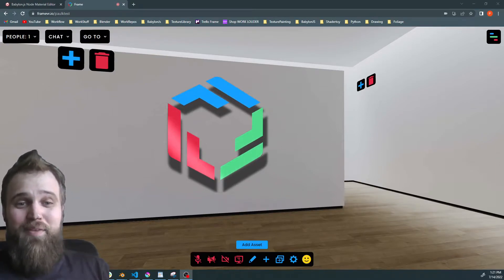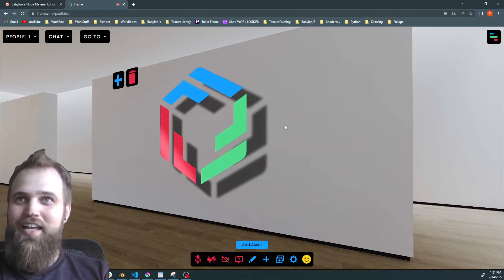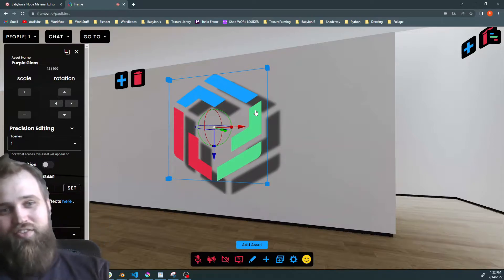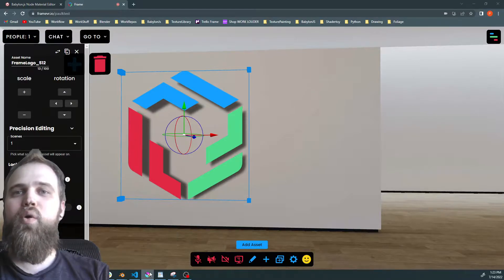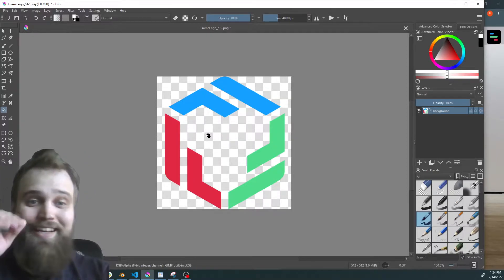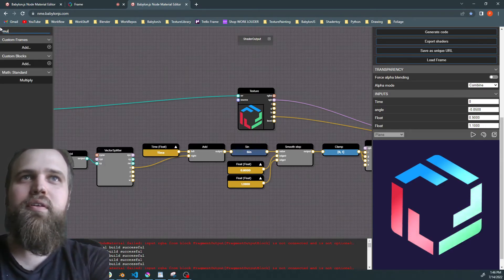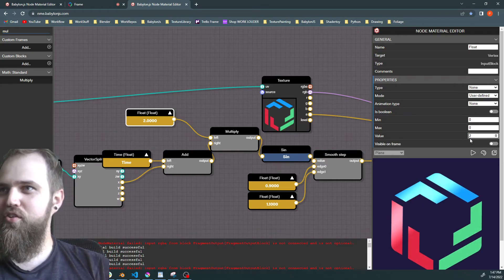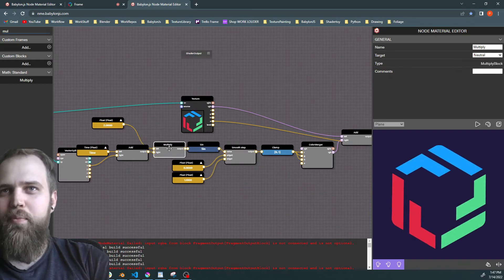Frame Shader Tutorial: Cool Shine Effect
See how to use the Babylon Node Material Editor to make a cool shine effect that can be applied to your logo or any other textures.

Then, in one click you can bring it into Frame to explore in the metaverse with your colleagues, students, or friends.  Right from a web browser on desktop, mobile, or VR.

The final shader can be seen and edited in the Node Material Editor